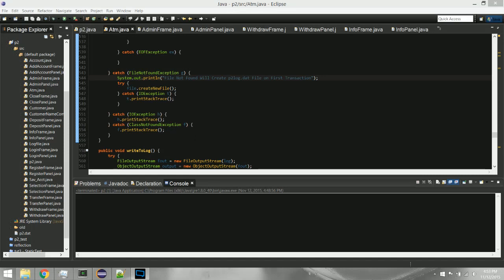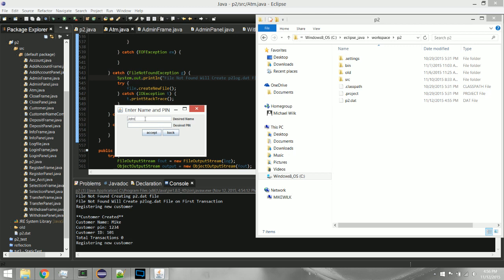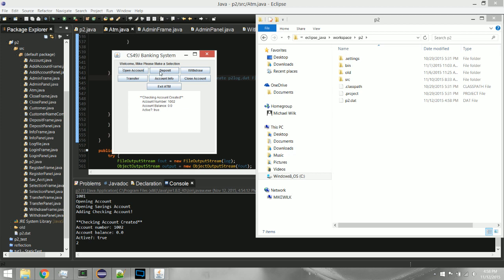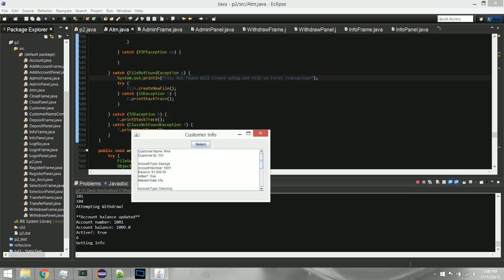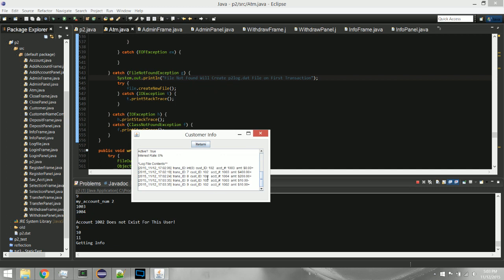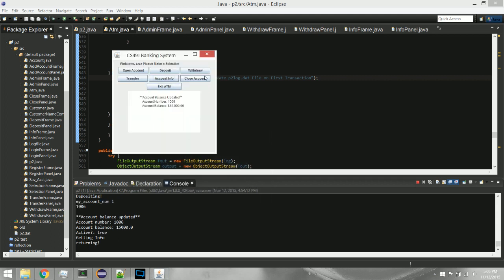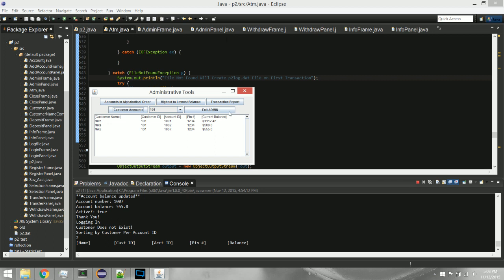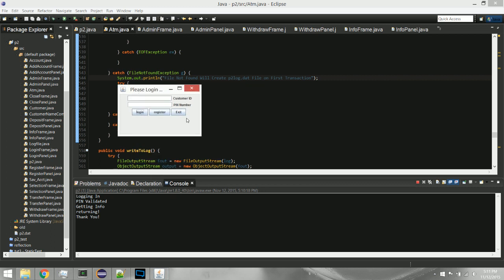ATM Gui in Java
A automated teller machine GUI I created in Java.